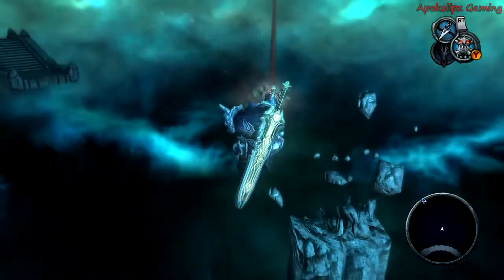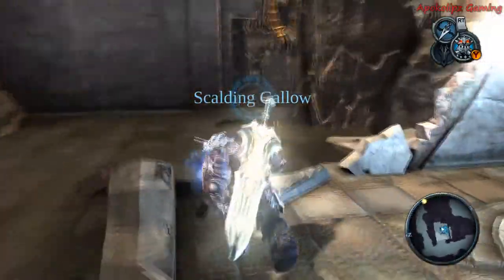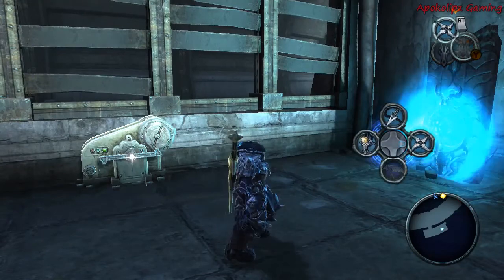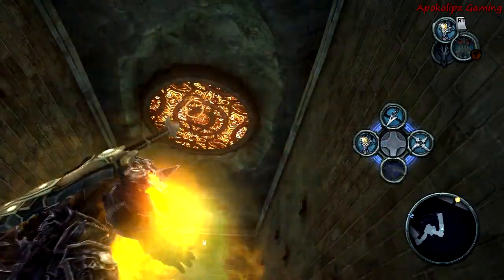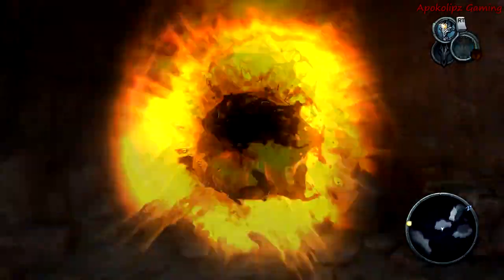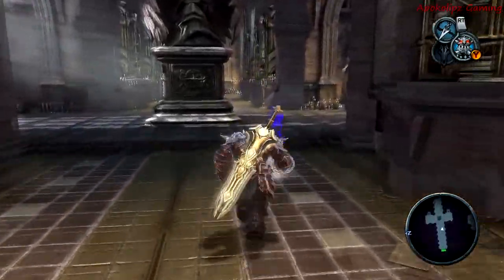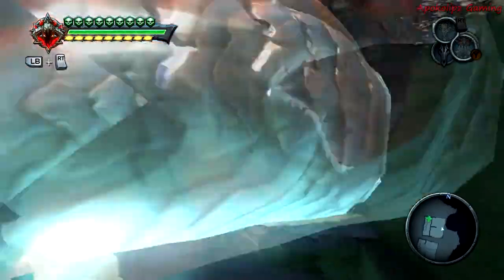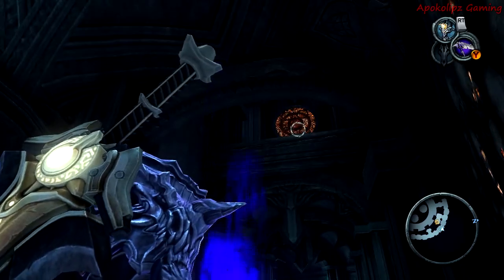Darksiders Walkthrough [HD] Part 59 PC w/ Commentary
Part 59 of Darksied's Walkthrough of Darksiders
The Best Gameplay Walkthroughs on the tubes!
Please comment, rate and like if you enjoy this!